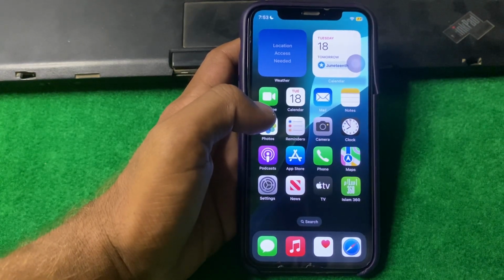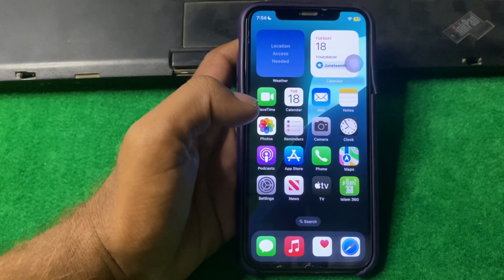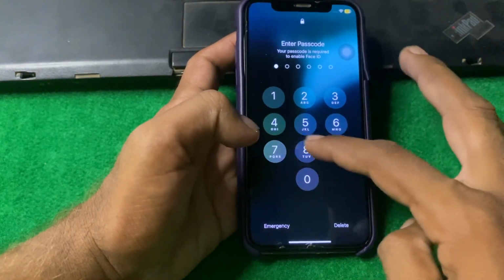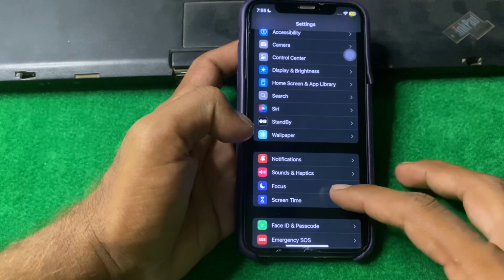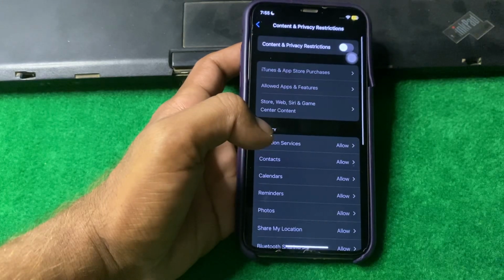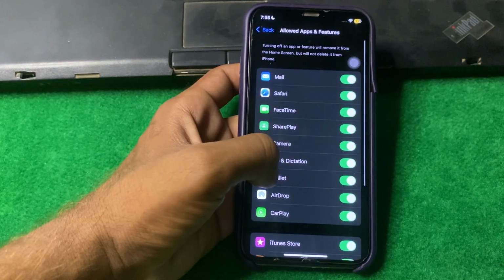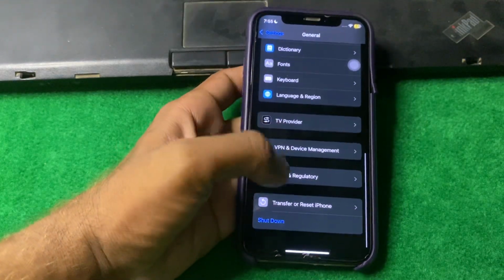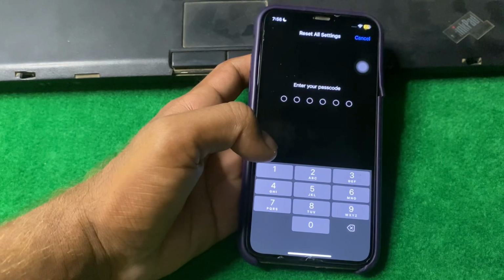How to Fix iPhone Camera Flashlight Not Working Issue on iPhone After iOS 18 Update | 2024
Hi everyone today in this video you will learn how to fix iPhone camera flashlight not working issue on iPhone after iOS 18 update